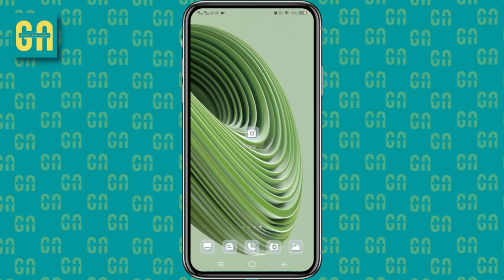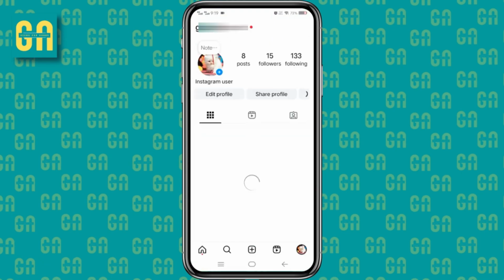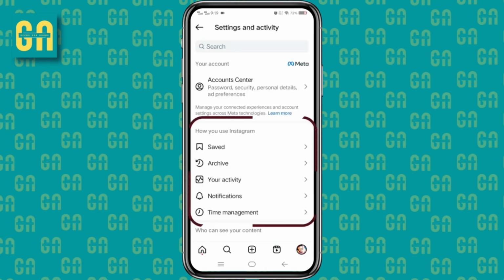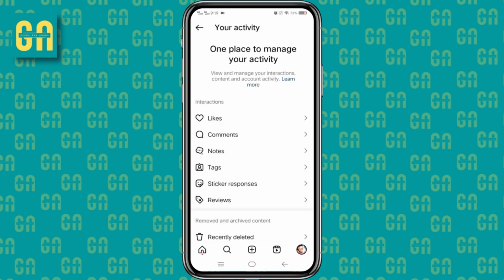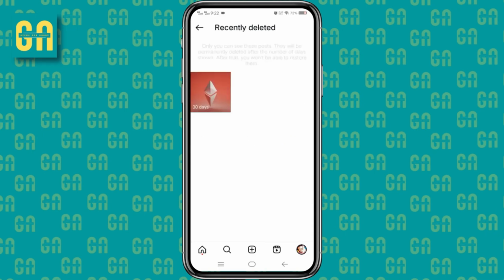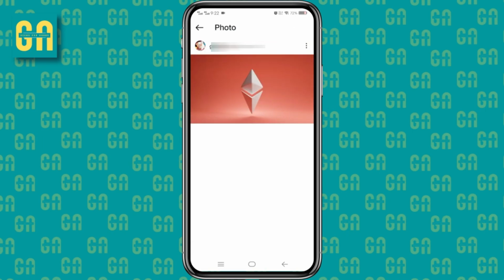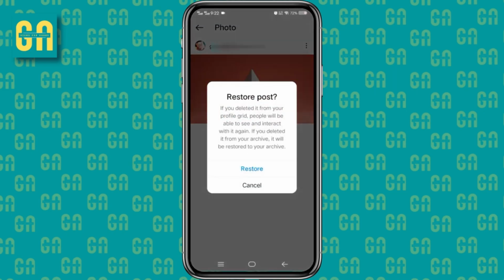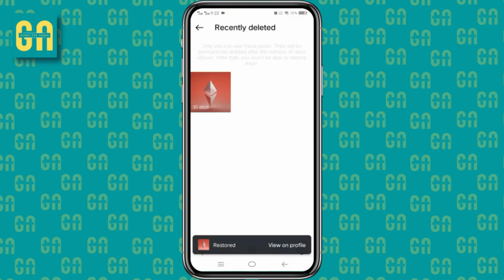Recover Deleted Instagram Posts: Quick & Easy Guide!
Accidentally deleted an important Instagram post? Don't worry—we've got you covered! In this video, we'll walk you through the step-by-step process to recover deleted posts on Instagram using the built-in "Recently Deleted" feature. Learn how to restore photos, videos, reels, and stories with ease.

📌 What You’ll Learn:

How to access the "Recently Deleted" folder on Instagram.
Tips for recovering posts on Android and iOS devices.
What to do if your post isn't showing in "Recently Deleted."

👉 Don't lose your favorite memories! Watch now to bring them back.

💡 Pro Tip: Always keep your Instagram app updated to access the latest recovery features.